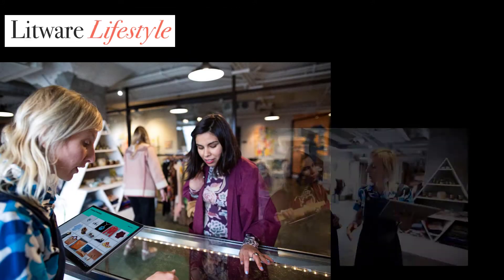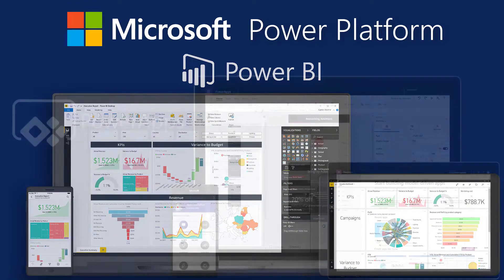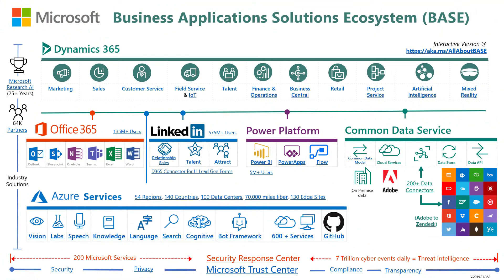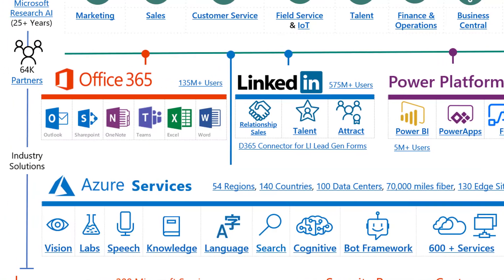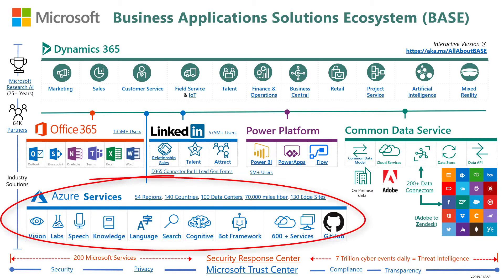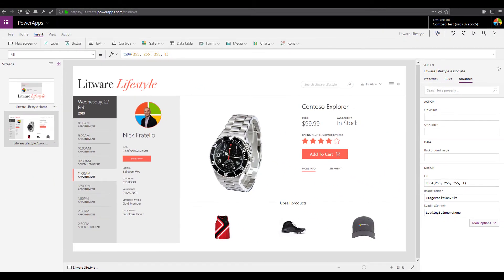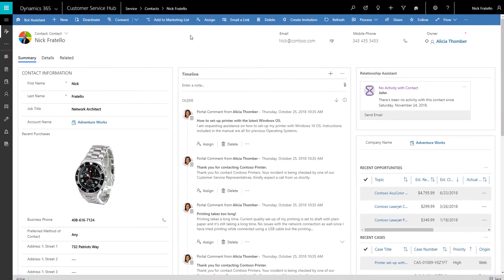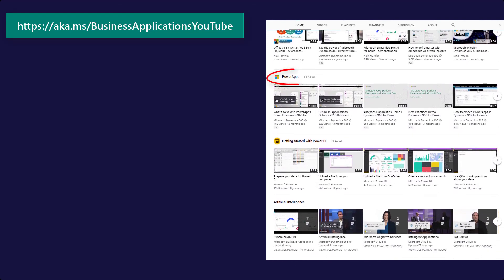Microsoft Power Platform Overview (Power BI, PowerApps, Flow, Azure Common Data Service)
What is the Microsoft Power Platform? The Microsoft Power Platform empowers organizations to Analyze, Act and Automate your business. It consists of Microsoft Power BI, Power Apps, Microsoft Flow.

With Microsoft’s Power Platform you can create seamless handoffs between the customer’s online experiences and in field teams.
The Power Platform consists of:
Power BI to help you Analyze business insights
Power Apps to take Next best Actions
Microsoft Flow to Automate business processes
The Power Platform is at the heart of Microsoft’s Business Applications Ecosystem which is built on Azure and enables you to connect all of Microsoft’s platforms using a drag and drop user interface.
It utilizes:
• Common Data Service which is a data lake with a shared schema that enables a single view of customers across the ecosystem
• LinkedIn: To help turn your relationships into revenue
• Office 365: for modern collaboration
• Dynamics 365: business applications, mixed reality & AI
• Microsoft’s AI is infused throughout the entire ecosystem and
• With 64,000 partners there are solutions tailored for every industry
With Azure and the Power Platform you can collect data from over 200 sources and build a single view of the customer.